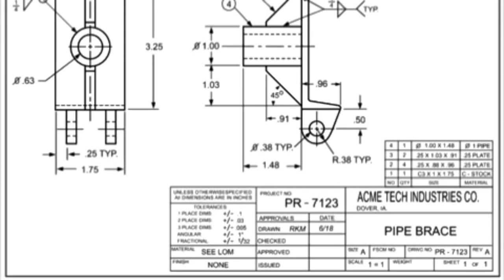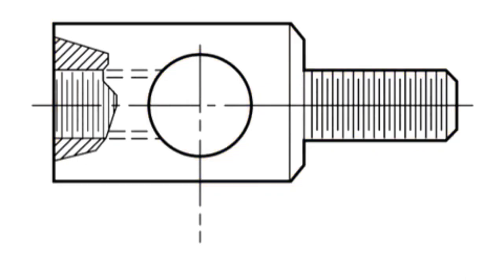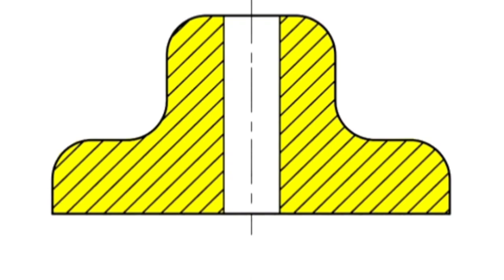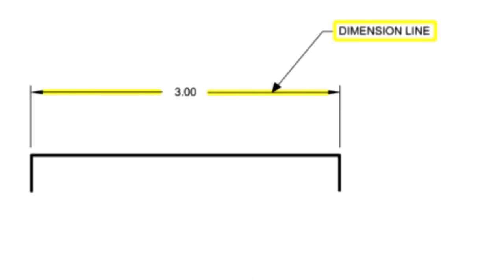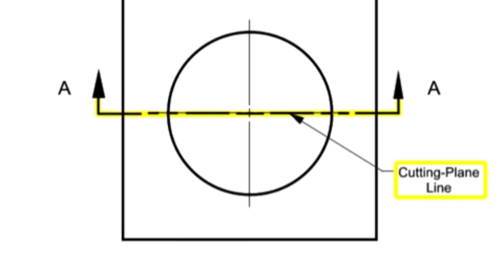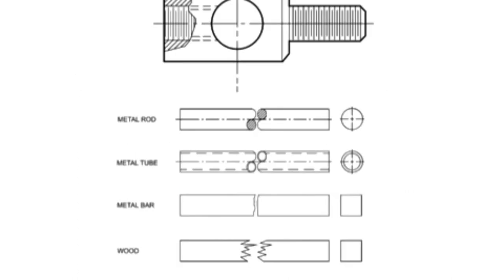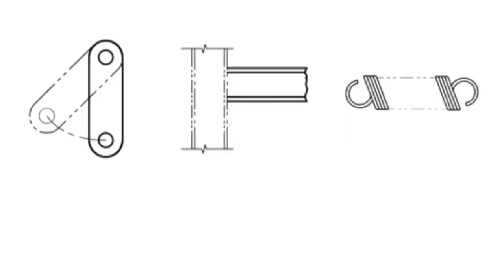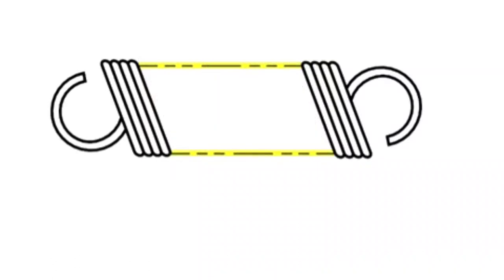How To red an ines